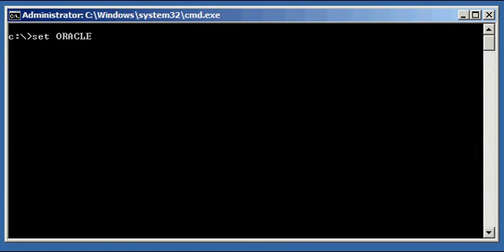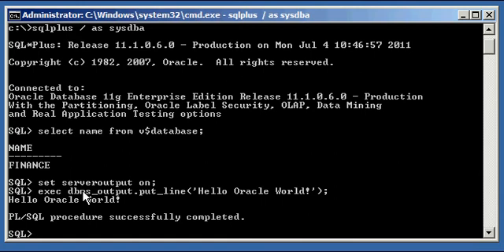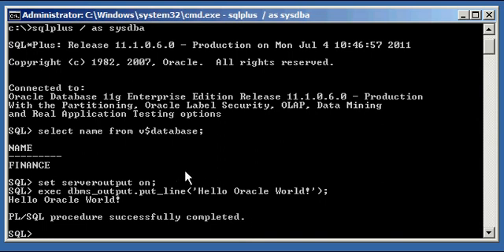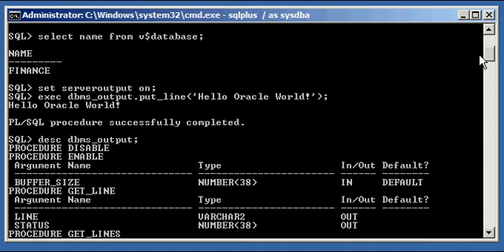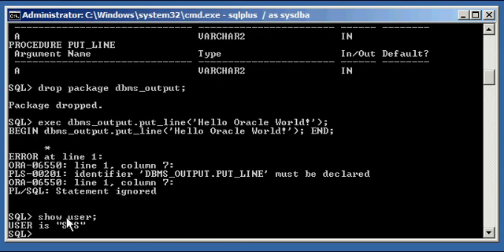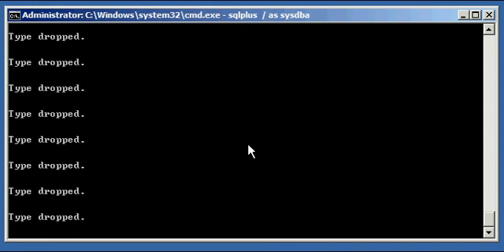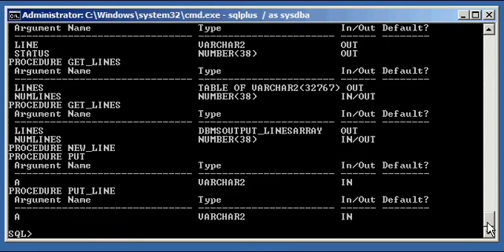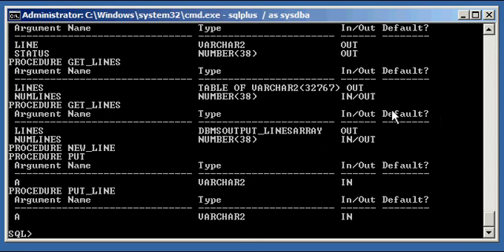Oracle DBA Justin - How to re-create a dropped/deleted Oracle supplied PL/SQL package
How to re-create a dropped/deleted Oracle supplied PL/SQL package